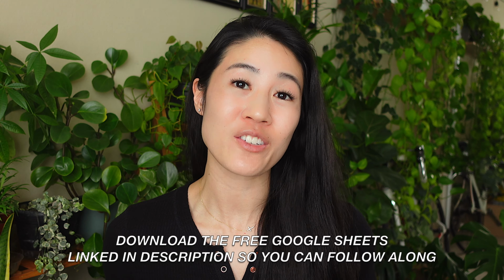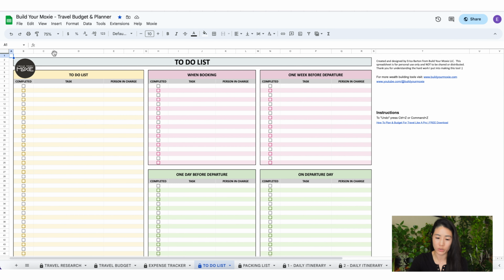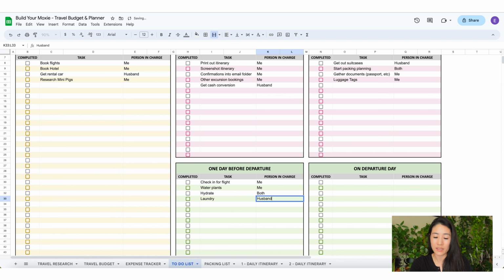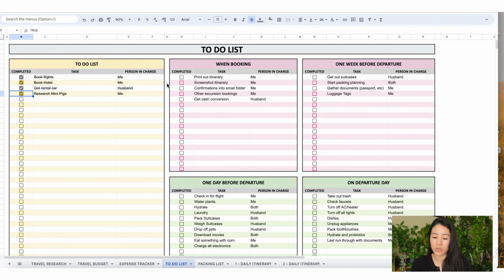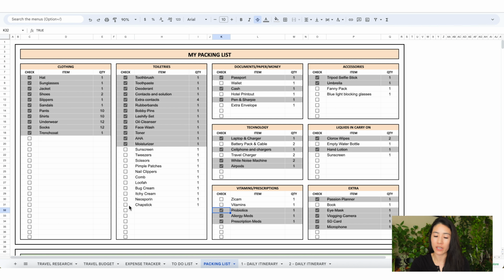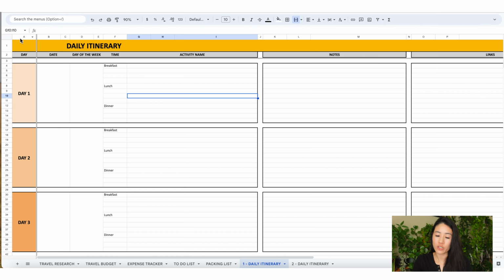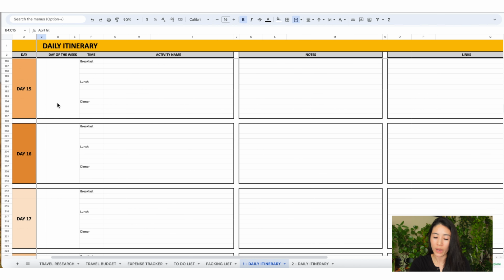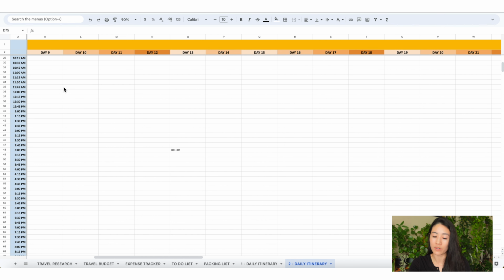How I Stay Organized While Traveling | FREE Download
My gift to you for happy travels! This is one of my favorite tools I created for planning and budgeting for my trips, and I wanted to share it with you.  Enjoy!

*If you want to be better with your money so you can live life to the fullest, here are some of my Money and Finance resources :)

Love, Erica :)

- Camera I use: Sony ZV-1
- Microphone I use: Rode VideoMicro Compact

Some product links are affiliate links which means if you buy something I'll receive a small commission. As a customer, you do not pay more or less for using my link. I will only recommend what I truly believe is amazing. Thank you for your support of my channel! 🥰